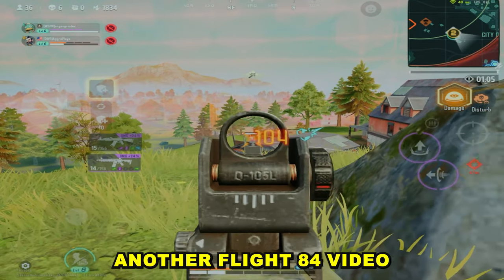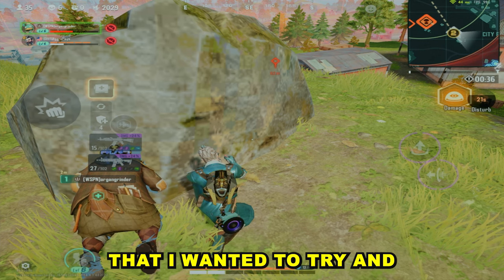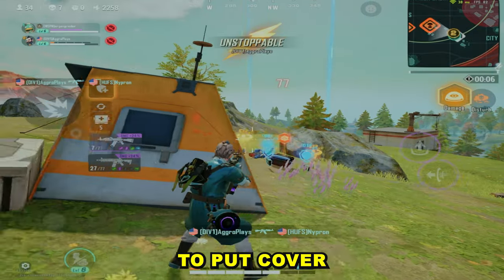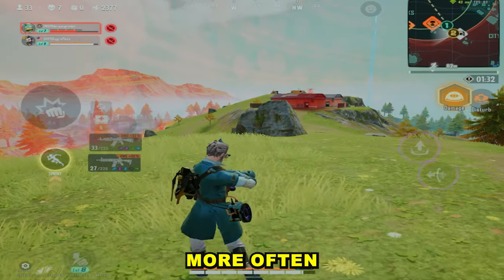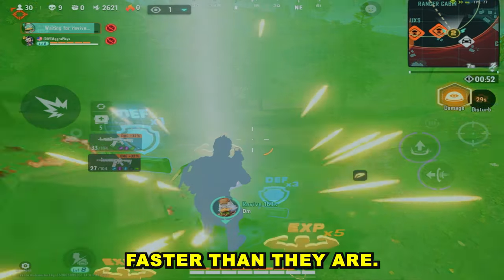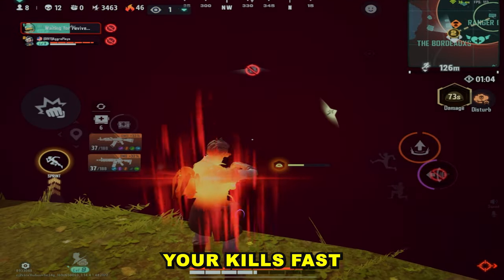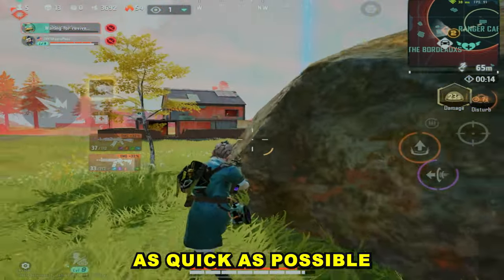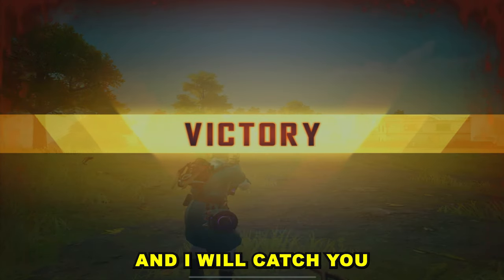Farlight 84 Top 5 Pro Strategies! Win More Gunfights in Farlight 84! (Tips & Tricks!)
These are the best top 5 farlight 84 tips and tricks to succeed in farlight 84 and push your rank all the way to legend! I carefully crafted these tips to help you improve your game. We go over the best tips to improve your game drastically.

Farlight 84 Pro Player Top 100 Legend with a 35 K/D
Highest Winstreak 35 in Legend Rank

Device: 2021 iPad Pro

ik the auto subtitles get scuffed at the end we working on getting better editing skills :P

farlight 84
farlight 84 gameplay
farlight 84 download
farlight 84 new update
farlight 84 game
farlight 84 android
farlight 84 update
farlight 84 pro tips
farlight 84 gameplay video
farlight 84 pc
farlight 84 gameplay new update
farlight 84 new gameplay
farlight 84 news today
gameplay farlight 84
farlight gameplay
farlight 84 new updates
farlight 84 tips and tricks
farlight 84 ios
farlight 84 ipad
farlight 84 handcam
farlight 84 Indonesia
farlight 84 Brazil
farlight 84 global
farlight 84 global launch
farlight 84 download
farlight 84 lag fix
farlight 84 max graphics
farlight 84 heating issue
farlight 84 Android gameplay
farlight 84 pro gameplay
farlight 84 handcam gameplay
farlight 84 zadoo
farlight 84 live
farlight 84 solo
farlight 84 solo vs squad
farlight 84 solo vs squad handcam
farlight 84 solo rank push
far lite 84
far light 84
download farlight 84
farlight 84 apk
farlight 84 apk download
farlight 84 game
farlight 84 game download
free fire
farlight 84 play store
farlight 84 app store
farlight 84 pc download
farlight 84 requirements
farlight 84 release date
farlight 84 size
how to download farlight 84